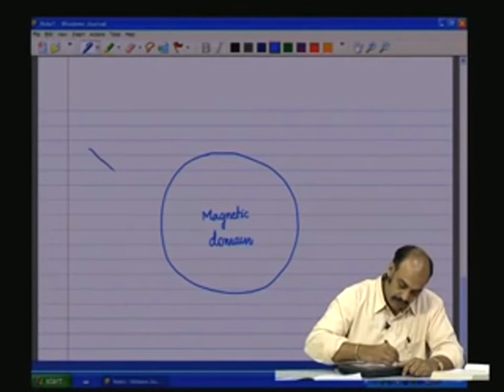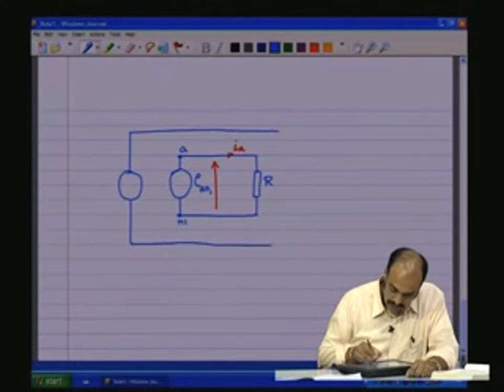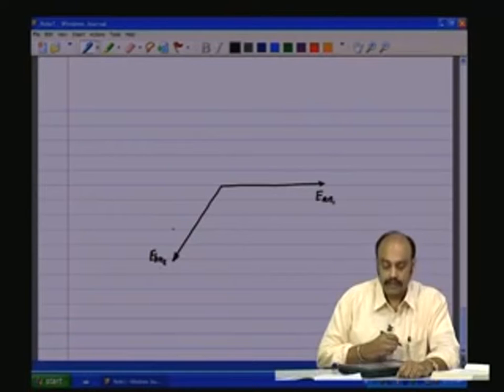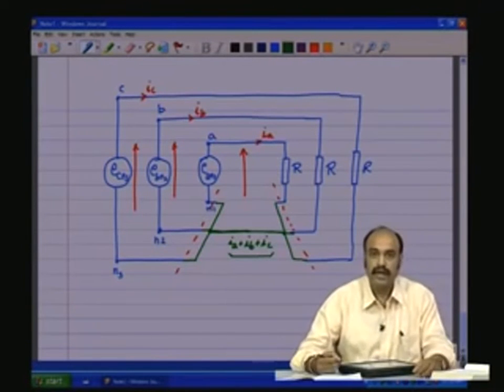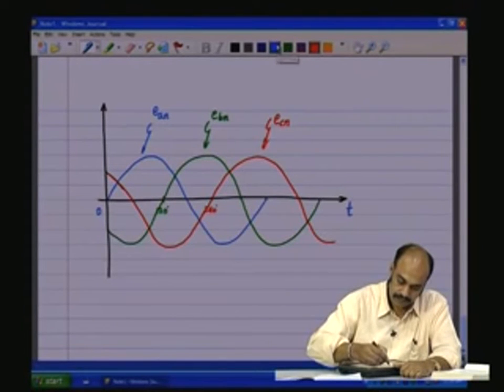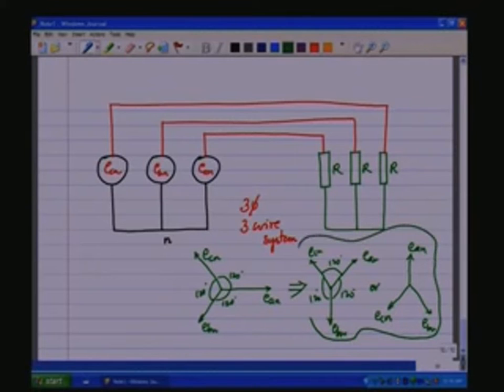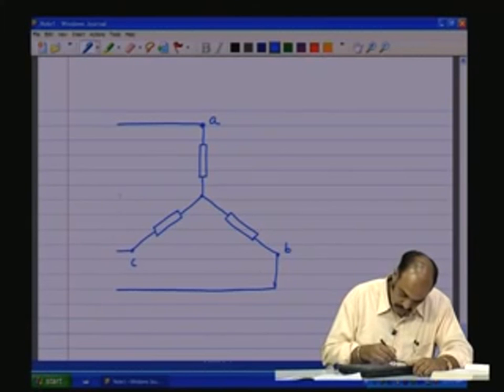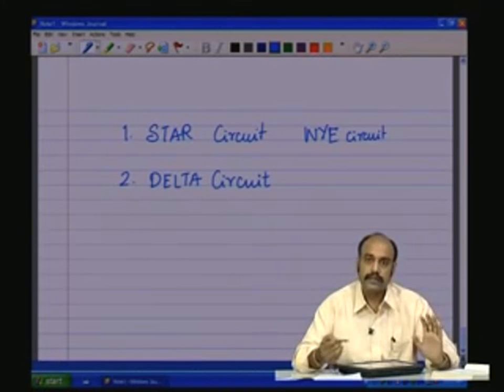THREE PHASE SYSTEM AND PHASE💡💡💡💡💡💡💡💡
VIDEO WILL BE AVAILABLE ON THIS CHANNEL FOR ALL TECHNICAL AND NON TECHNICAL STUDENTS.
ON THIS CHANNEL, WE WILL ALSO TELL ABOUT HOW TO CRACK ANY EXAM

CRAZY ELECTRICAL ENGINEERING

#3-PHASE SYSTEM(IN ENGLISH)